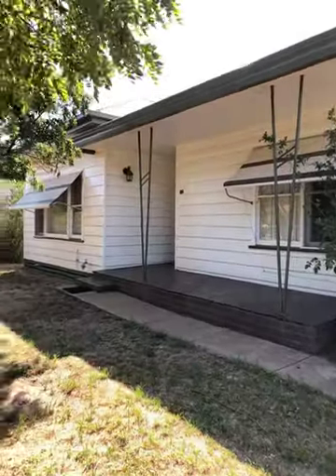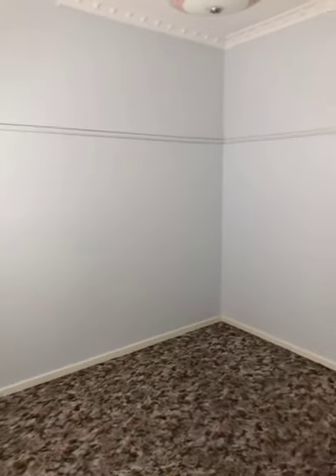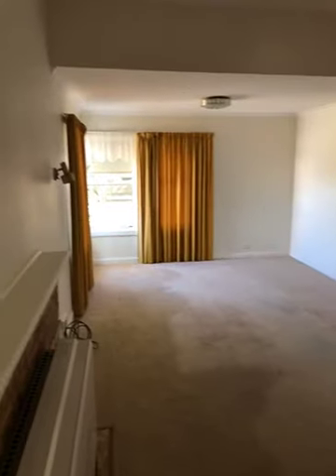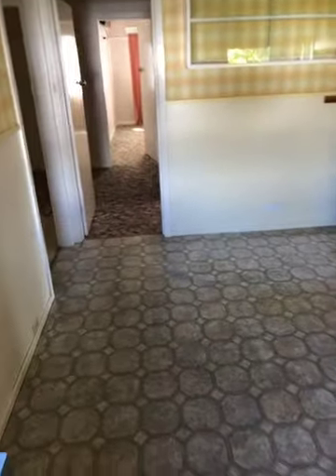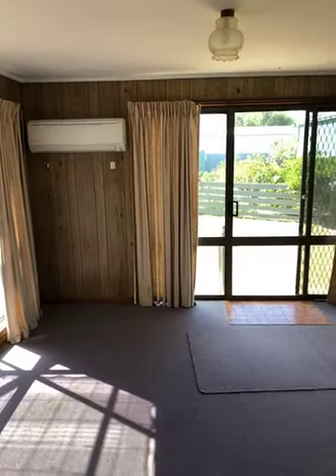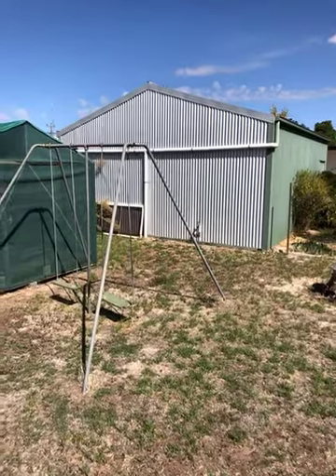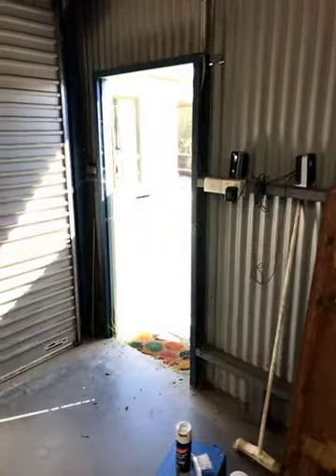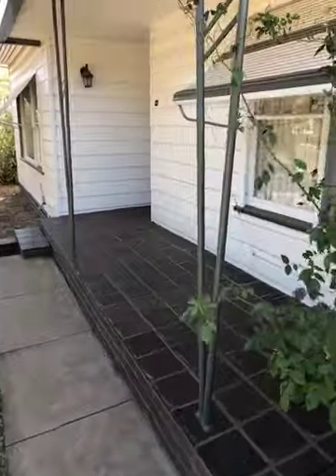103 Jamouneau Street Warracknabeal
4 bed 1 bath 2 car
$169,000